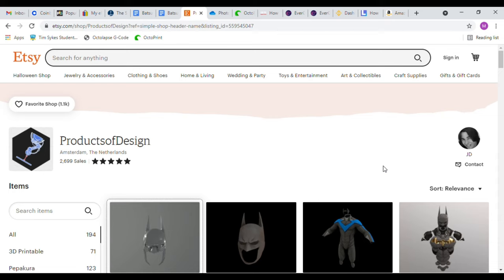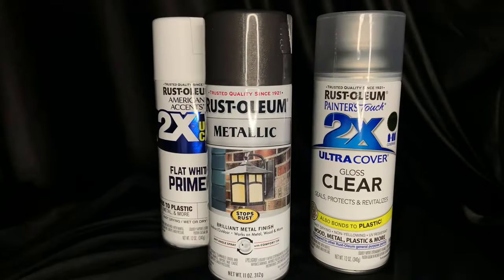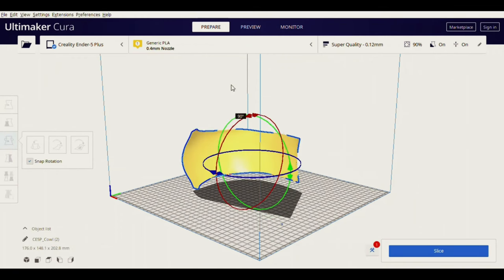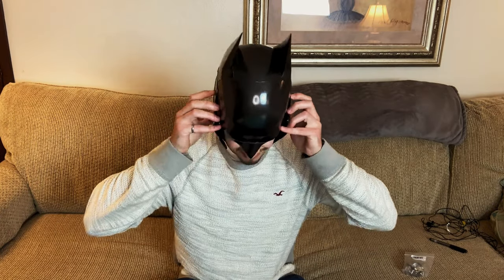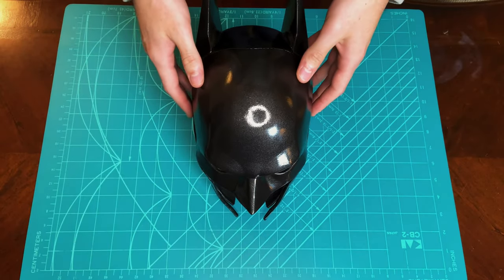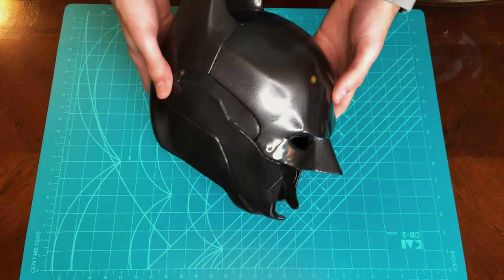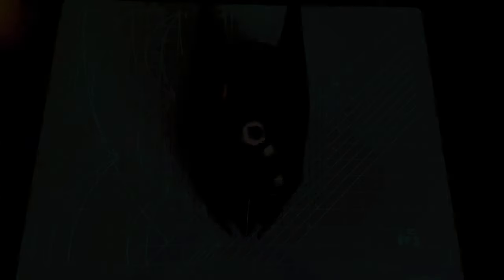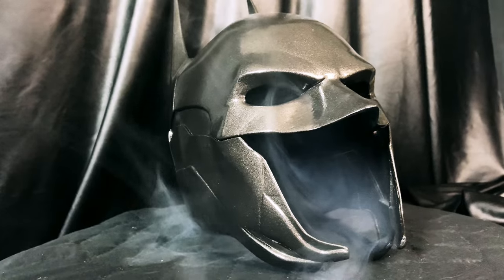Batman Cosplay: Arkham Knight Batsuit Build - 3D Printed Batman Cowl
Batman Arkham Knight 3D printed cowl tutorial! This is the second build in the series “Becoming Batman”, where the entire Arkham Knight suit will be created using 3D printed material.

Items and Materials Used:
Ender 5 Plus 3D Printer
Rustoleum Primer
Rustoleum Spray Paint
Rustoleum Clear Coat